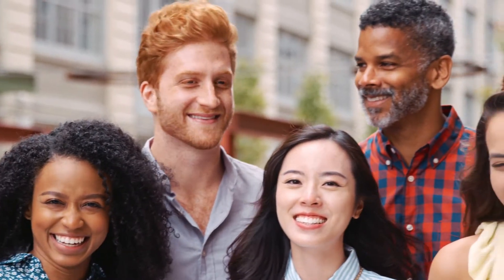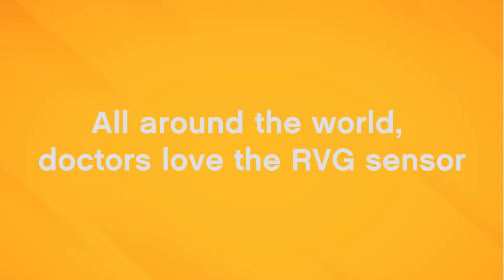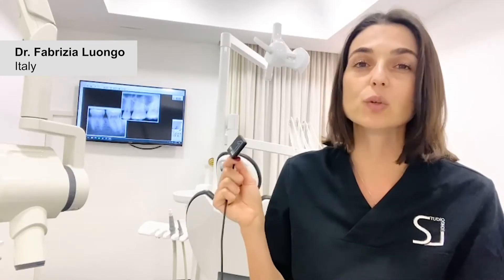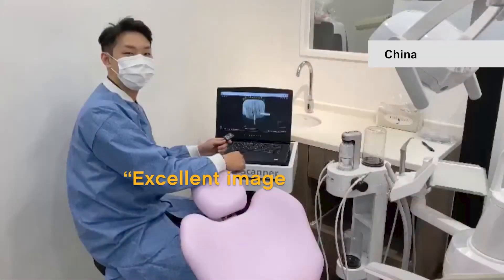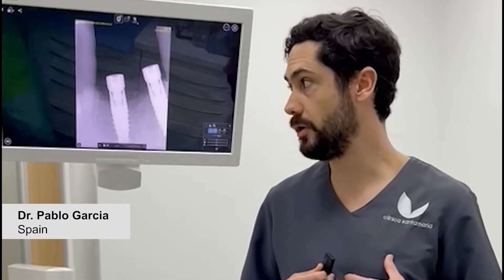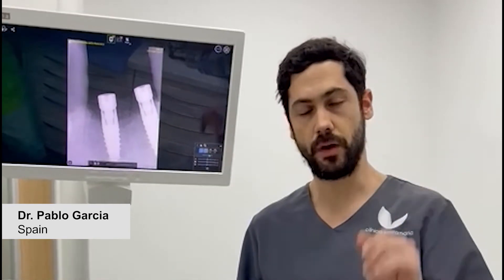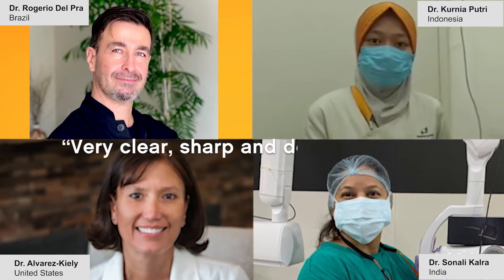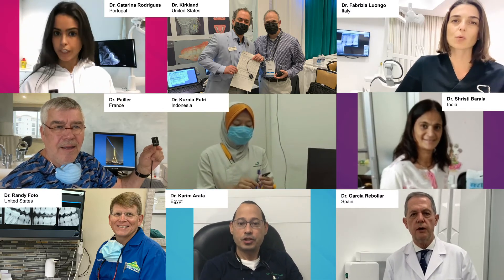RVG Sensor Customer Testimonials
Bringing smiles to the world for the last 40 years, Carestream Dental’s RVG intraoral sensors have proven to be a good diagnostic partner to oral healthcare professionals. From a simplified workflow to user-defined image processing tools, the RVG 6200 and RVG 5200 are designed to work for you (not the other way around).